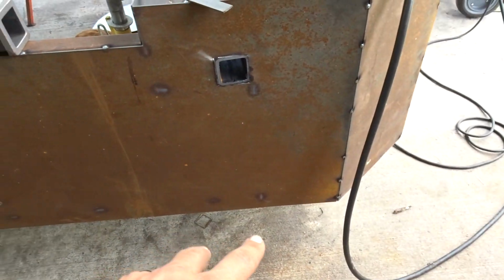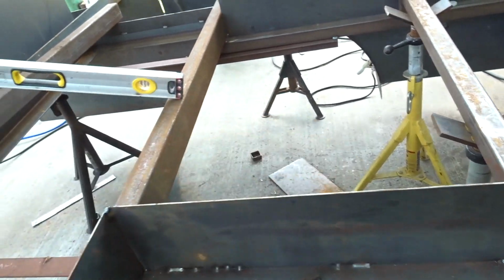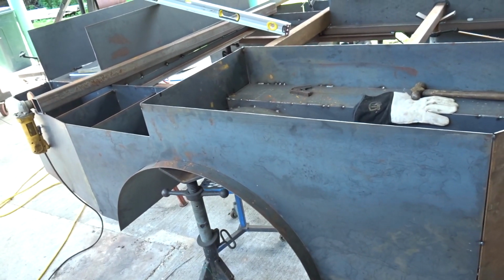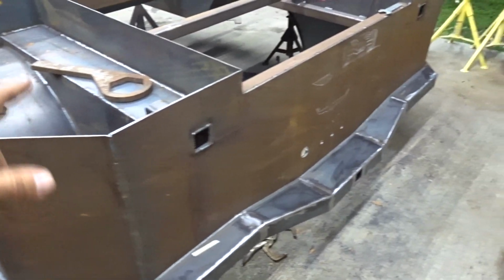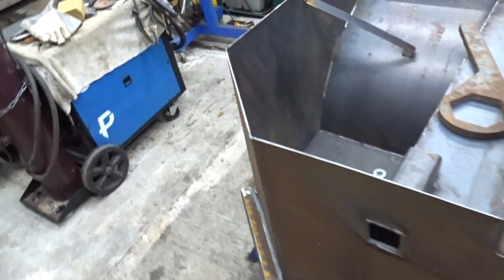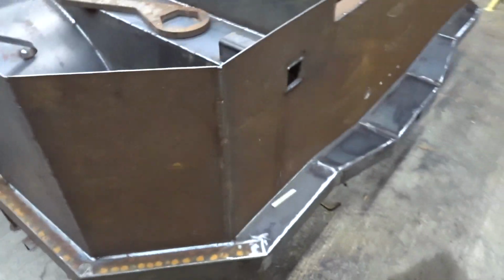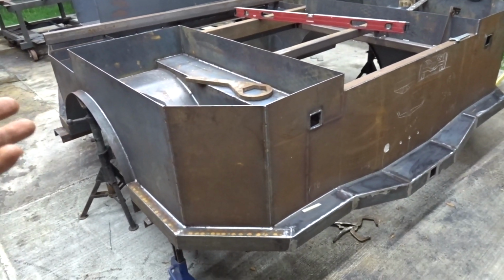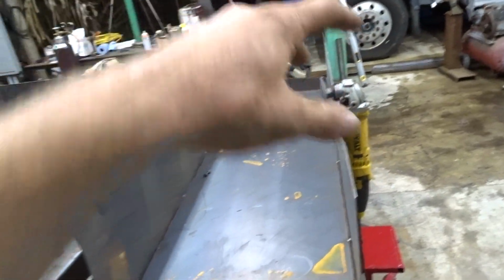Chevy Welding Bed Pt. 1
Starting yet another bed, this time for something other than a Dodge.  More videos to follow.  Thanks everyone!!